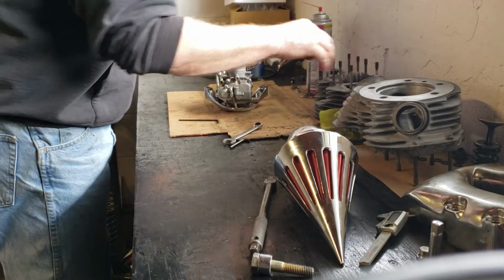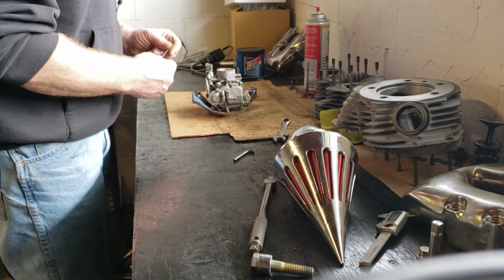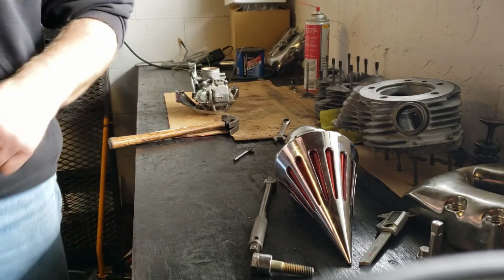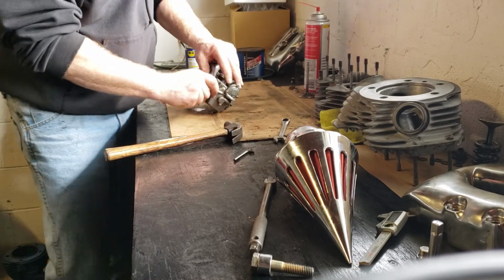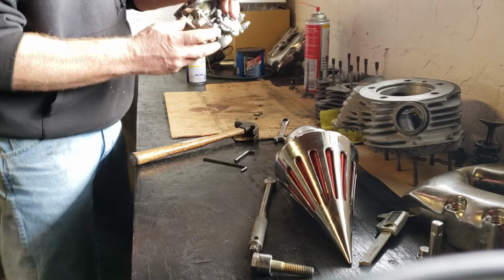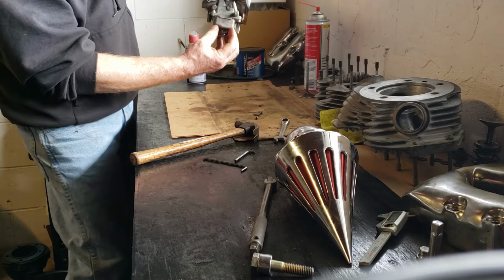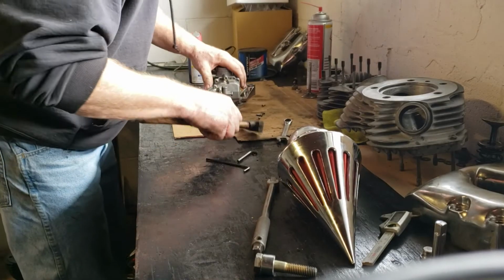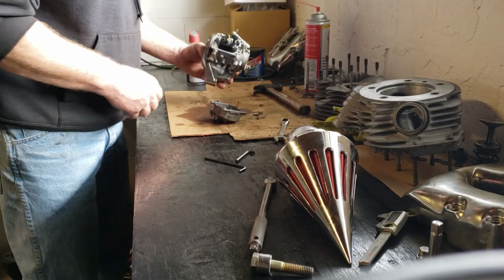More of the allusive Dragon at work cleaning carburetor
Dragon Works CV carb cleaning